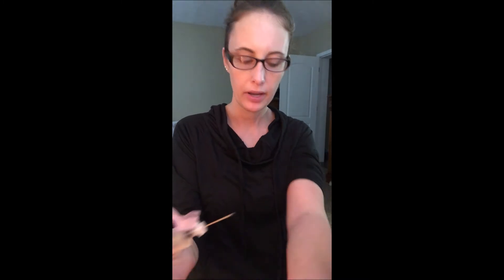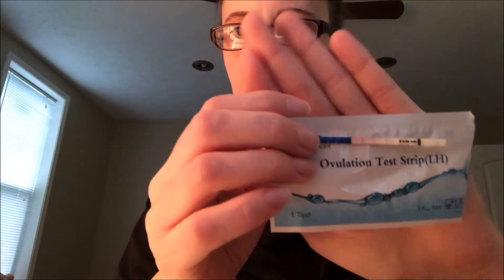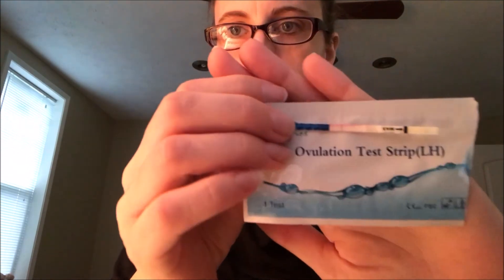Checking ovulation via blood draw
Negative results